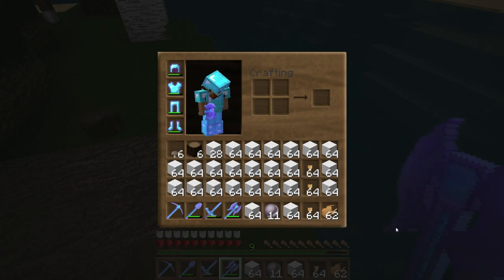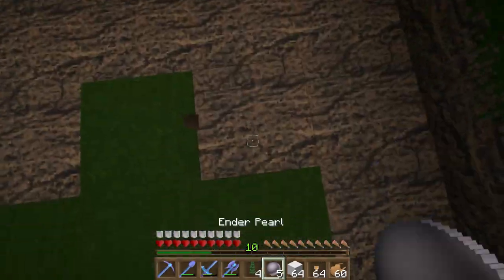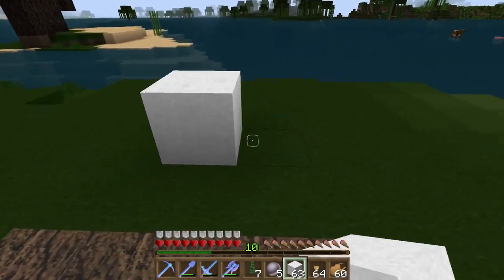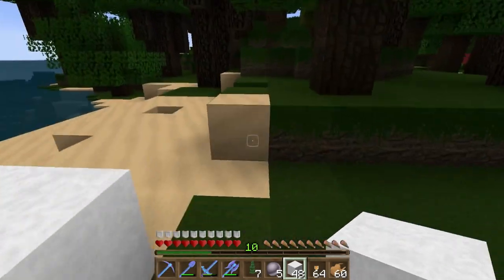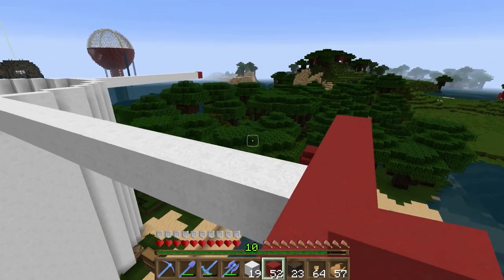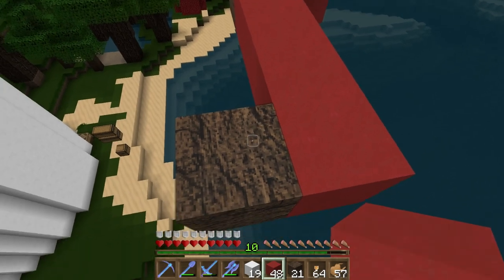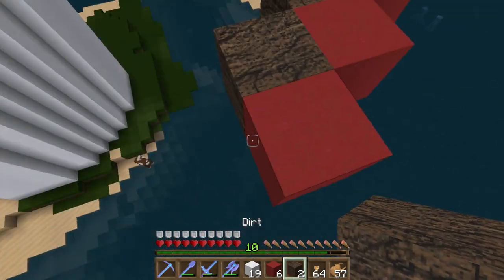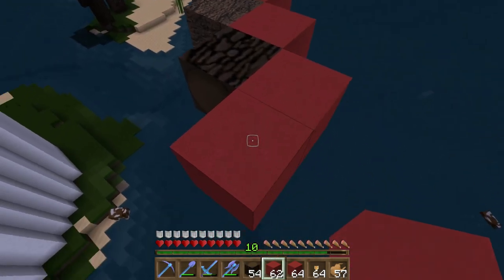Minecraft Let's Play Episode 130: Building A Giant Mushroom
Hey guys in this episode we will be building a giant mushroom to house the mushroom farm.

Data's World Seed - No Longer Works in 1.7+
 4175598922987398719